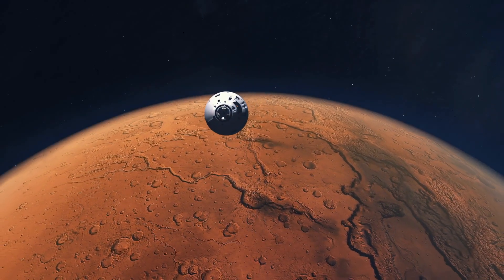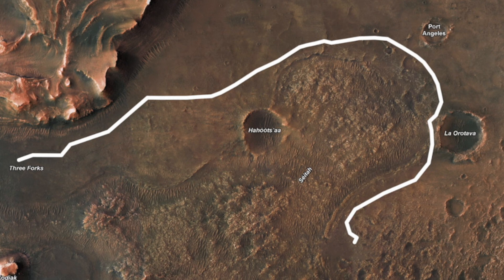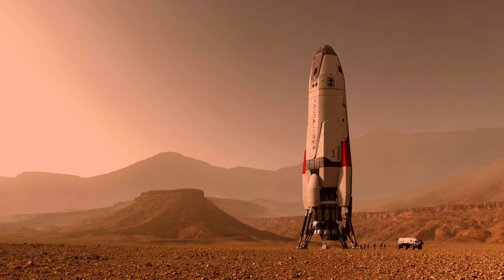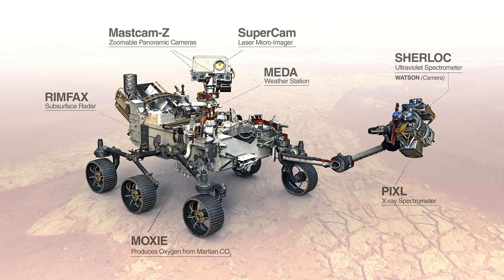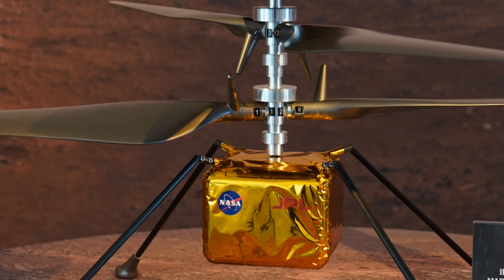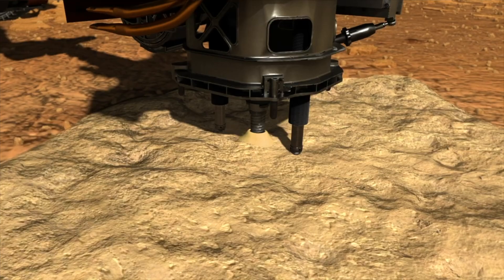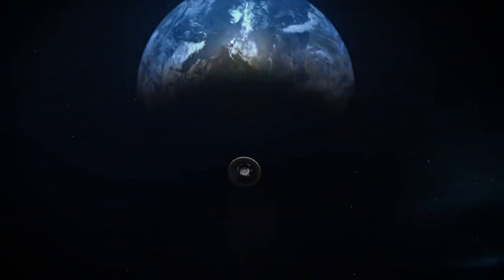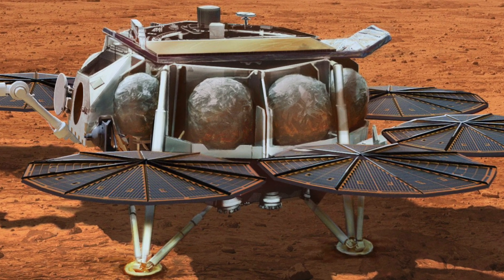Ingenuity Has Changed the Game for MARS Exploration!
ingenuity, ingenuity helicopter, perseverance, perseverance rover

When the Perseverance rover was sent to Mars to search for life, Ingenuity, a side project of NASA’s, hitched a ride. Little did we know that this side project would change how we explore planets forever. Come see as the Ingenuity helicopter bursts onto the Martian scene with flying colors, exceeds expectations, and revolutionizes Mars exploration as we know it. Join us aboard Perseverance as we journey to the Jezero crater!

In today's video we look at Ingenuity Has Changed the Game for MARS Exploration!

Keep watching to see Ingenuity, the Ingenuity Helicopter, the Ingenuity Mars Helicopter or the Mars Helicopter Ingenuity, also known as NASA Ingenuity, Ingenuity Mars or Mars Ingenuity, for the latest Ingenuity Helicopter news. Along with his land-locked companion Perseverance, the Perseverance Rover, the Rover Perseverance, also known as the Mars rover, Perseverance Mars rover, NASA Perseverance, Mars Perseverance Rover and Mars Perseverance, as we check out the current situation with Mars exploration, specifically NASA Mars exploration, and more broadly robotic exploration. Mars robot exploration is truly astounding and inspiring to reflect upon.

At Everything Space, we cover the universe, how the universe works and astrophotography. Stay updated on everything from the most basic topics of the sun, moon and gravity, to the most cutting edge discoveries coming from the James Webb Space Telescope, Artemis and Virgo.

Our videos are inspired by those of The Simply Space, Insane Curiosity, The Secrets of the Universe, Primal Space, Voyager and Destiny.

Inspired by Ingenuity Helicopter Makes Amazing Discovery on Mars!

Inspired by Important Mars Updates: Strange Sounds, Helicopter Records, Unusual Minerals And More!

Inspired by Elon Musk Just Revealed NASA's TERRIFYING Discovery On Mars

Inspired by New Ingenuity flight video of wreckage, plus health update

Inspired by How Ingenuity Shocked NASA Engineers | Perseverance Episode 2

Inspired by Perseverance rover, Ingenuity helicopter, and the search for ancient life on Mars

Inspired by Watch the Ingenuity helicopter's first flight on Mars

At Everything Space, we cover space, space news, the universe and how the universe works.

VIDEO CREDITS
Thumbnail Designer: Asad Ali
Written By: Ruru-Mikoyo Rume
Narrated By: Bianca Baker
Edited by: The Tweaky Tales